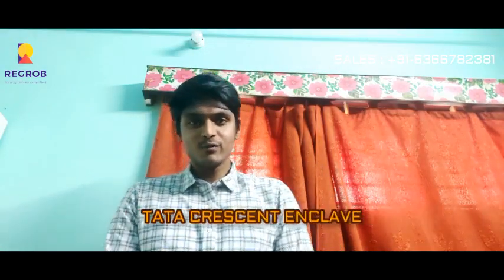Tata Crescent Enclave | Plots For Sale Oragadam Chennai |☎️+91-6366782381 | Explainer Video( Tamil )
☎️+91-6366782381 | Tata Crescent Enclave Oragadam Chennai | Plots For Sale | Explainer Video ( Tamil ) | Price | Location | reviews | Brochure | Images | Connectivity | Address

Tata Crescent Enclave is ready to move residential projects by Tata Value Homes located at Oragadam Chennai.

This Gated community project offers plots for the residents. This project is spread over 15 acres with 252 residential plots and 5 commercial shops space.

There are 3 types of plots with various sizes such as 601, 1502, 2000 Sq ft. The BSP of the plots is @2450/sqft.

The project is located in one of the prime locations of Chennai and is well equipped with all the modern amenities for the comfort of the residents.

Project USPs:

• Schools & Colleges within 5 km radius
• Fast-growing suburbs with a CAGR of 28%
• Inclined Terrain for Seamless stormwater drainage.
• Secured Gated Community.

Price details:

• The BSP of the plots is @2450/sqft.
• Plots sizes: 601, 1502, 2000 sqft
• Price: 14.72 Lac – 49.00 Lac onwards.

Location Highlights:

Oragadam is fast emerging as a prime destination for the automotive, electronic and manufacturing sectors.

The growth resulting from this is equally matched by the state government initiatives to upgrade the infrastructure around the Oragadam industrial corridor.

This development also ensures enhanced connectivity. Together, these factors contribute to the overall growth of the location.

Connectivity:

• Located bang on the 6 lane state highway
• 10 mins From Oragadam Junction
• 20 mins From Vandalur Railway Station
• Within 1 Hour from Airport
• 30 mins From Tambaram Railway Station